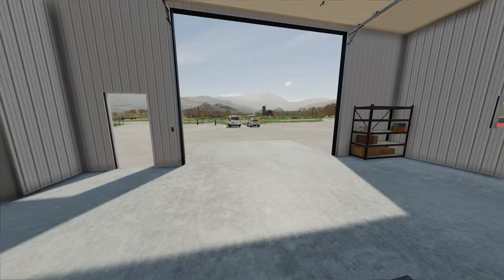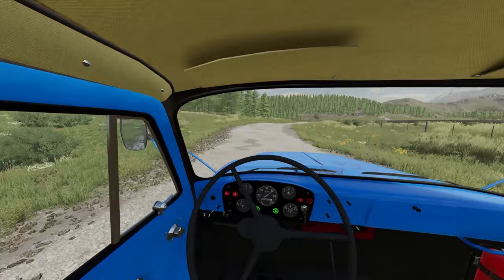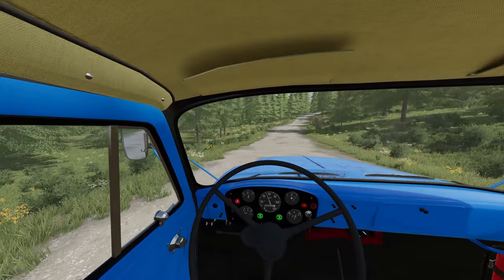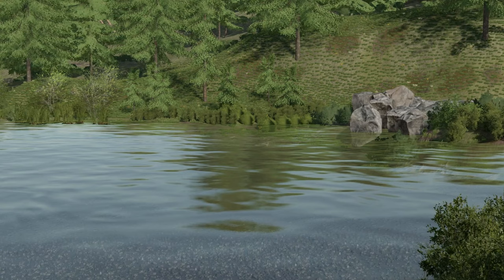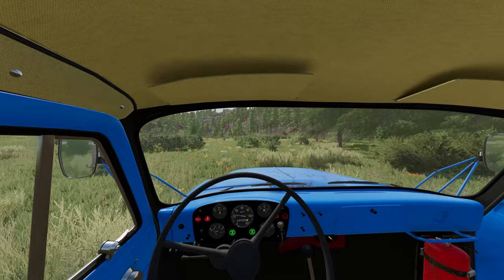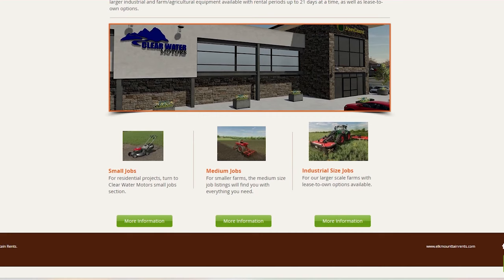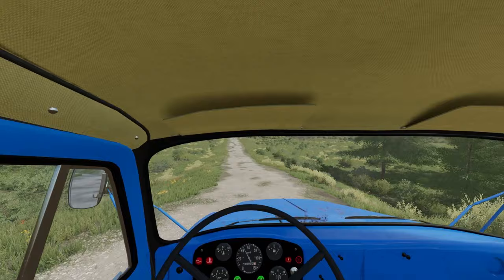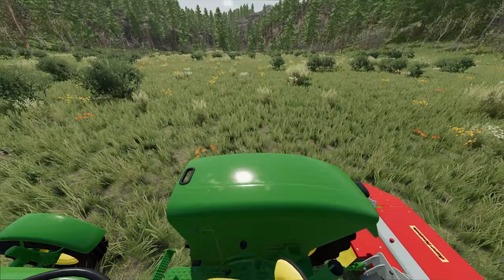THE FIRST DAY EP 03 | ELK MTN ROLEPLAY SERIES | FARMING SIMULATOR 22 LET'S PLAY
After losing everything he once had, a man is forced to live out of his van for a few years in an attempt to recover his life and rebound from his mistakes. After receiving a call of some land in Wyoming being his, he packs his truck and sets off on a long road trip from Lake Providence, Louisiana to the wilderness of Wyoming.